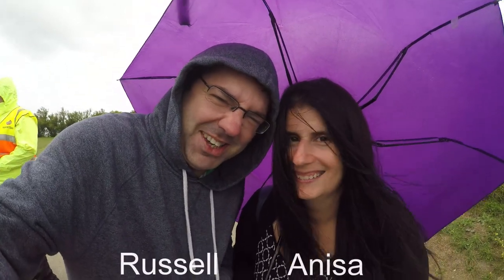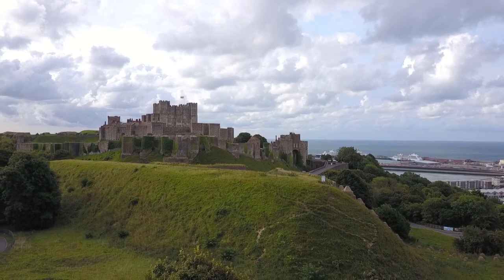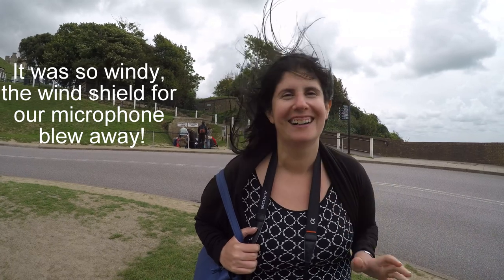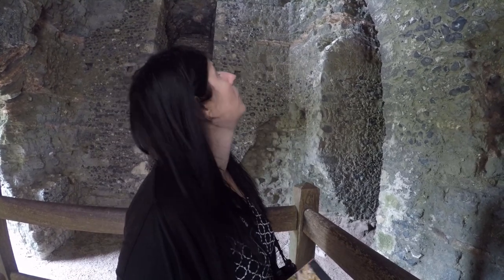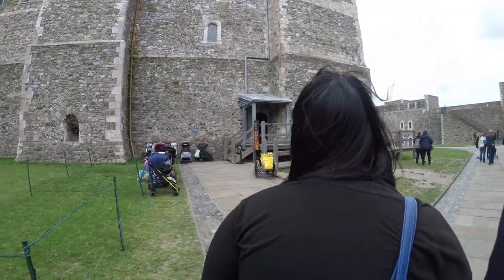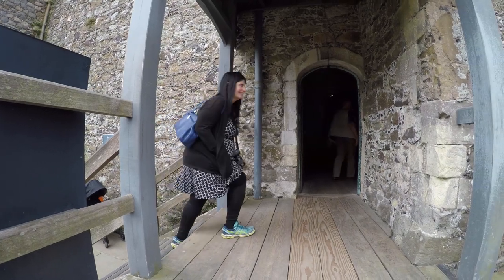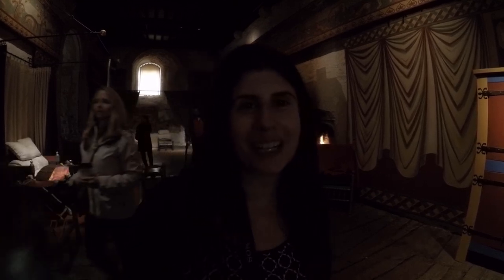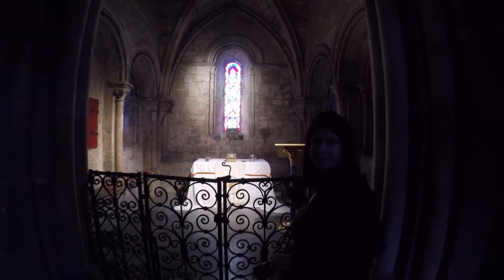Dover Castle Highlights on a Windy Day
Our video today is "Dover Castle Highlights on a Windy Day"

Join us as we visit Dover Castle in England.  It is one of the most historic castles in the country.  Some buildings date back to Roman time but the main part of the castle was built by Henry II.
 You will also be impressed with just how big this castle in Dover England is!

Some of our Dover Castle Highlights were:
- The Dover Castle Secret Wartime Tunnels
- The Dover Castle Roman Lighthouse (aka The Pharos)
-  The Dover Castle Church (St. Mary's Church)
- The Dover Castle Great Tower

Unfortunately, the weather did not cooperate during our day at Dover Castle Kent UK.  The wind blew our deadcat (microphone cover) away so I apologize for the wind noise.

You can sign up to be notified of new blog posts and get our free traveling planning checklist